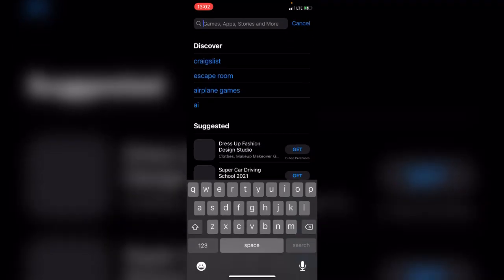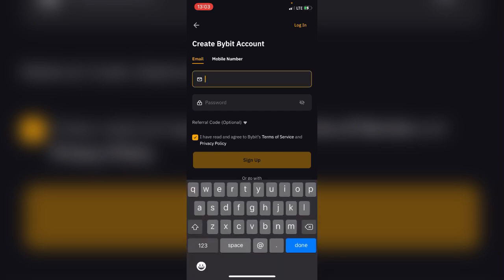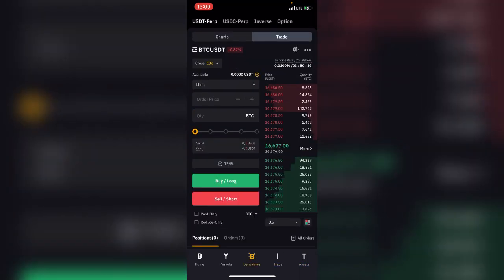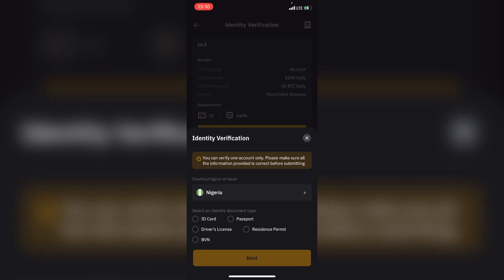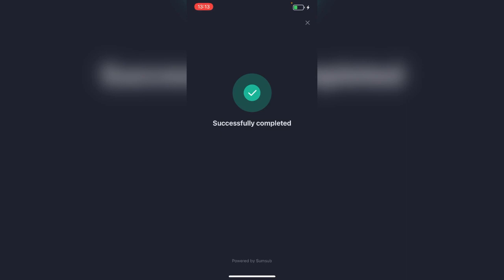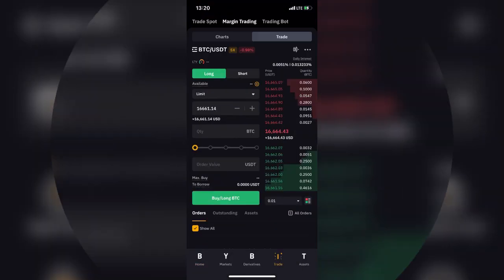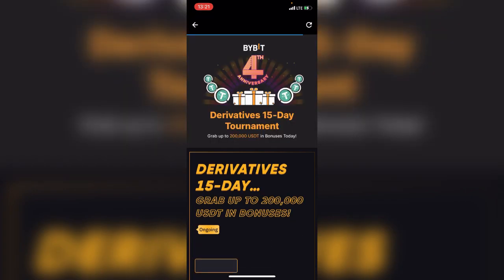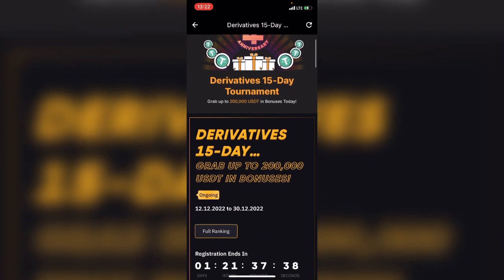Bybit incentives for new users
Did you know you can stand a chance to win amazing gifts doing what you love (trading)...Bybit is giving back to its community of traders by introducing some amazing incentives and trust me you don't want to miss out!!!.

Hi, I am Sinclair.

Welcome,

I have been very passionate about making money online while growing up. Over the past couple of years, I have helped hundreds of investors make profitable and stress-free decisions and transactions.
On this channel, I will take you by the hand literally and show you all my secrets and everything that works for me, so you can make the right investment decisions but I’m not a financial advisor.

I’ll show you guys hacks on :
1. Making money online
2. Arbitrage opportunities
3. Crypto airdrops with good potential
5. Making money on Fiverr and lots of other cool internet marketing stuff
6. How to leverage the forex market and make massive profits
7. How to flip a small forex Account to a big account
8. A simple strategy to use when trading